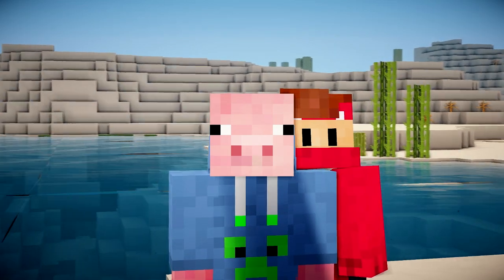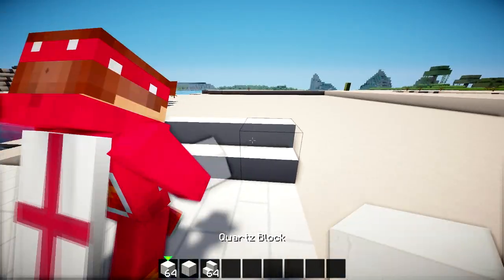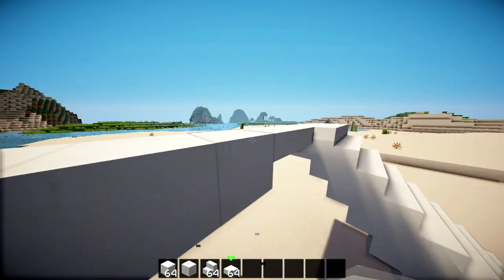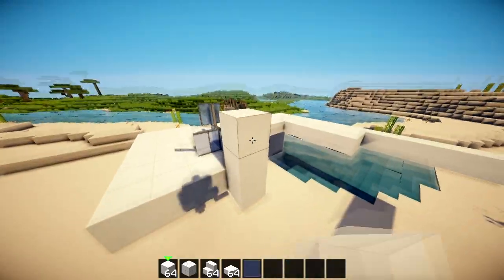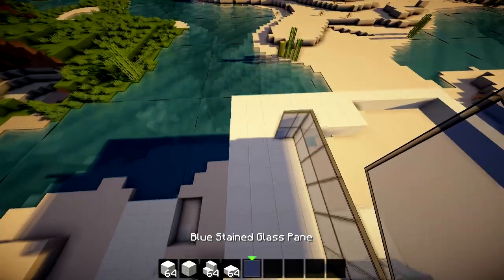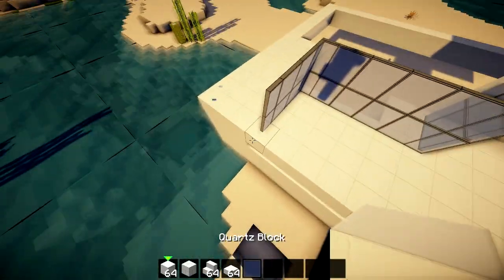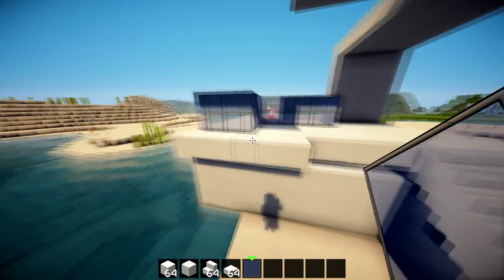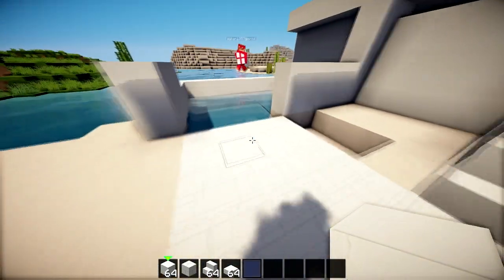"Building with a Stimulus" Minecraft Henry Builds w/ Taylor Designs - EP1 S3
Hello and welcome back to Henry Builds! Today in this video we start a new project, a morden house for our survival games map we are going to make...

If you have any feedback or suggestions - remember to leave them in the comments bellow and I hope you all have a wonderful day!

The computer:
CPU: AMD FX8320 @ 3.5ghz (turbo 4.0ghz)
After Market cooler: Cooler master Hyper 212 evo
GPU: EVGA super clocked Nvidia GTX 760 2GB GDDR5
SSD: Samsung 840evo 120GB
HDD: WD caviar Black 1TB
PSU: EVGA 600B
Motherboard: Asus M5A97 EVO R2.0